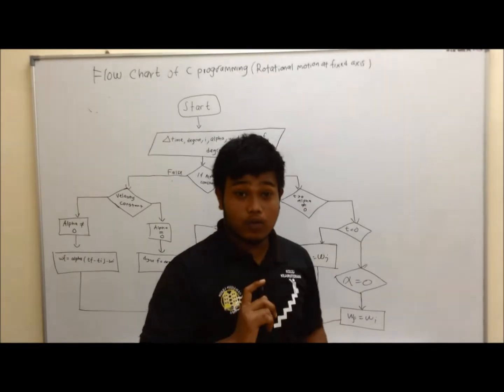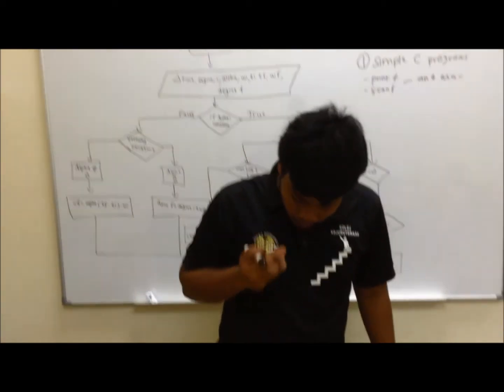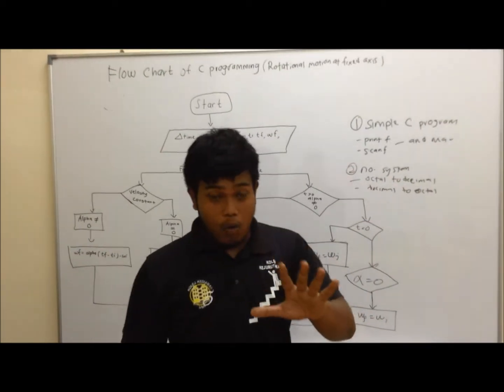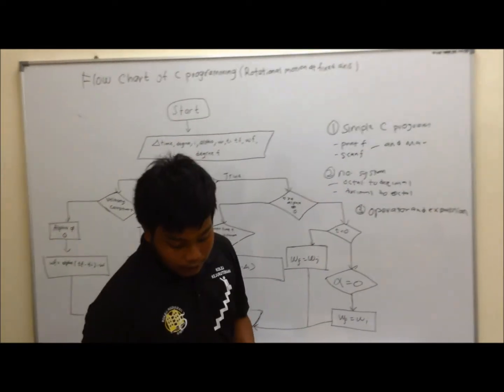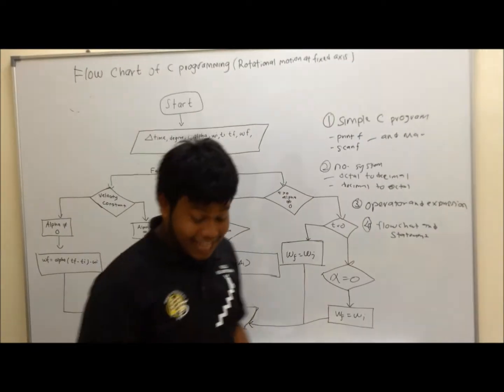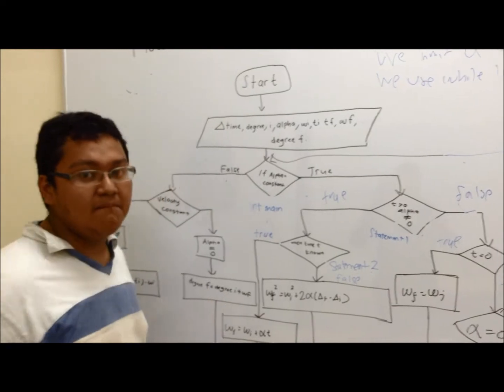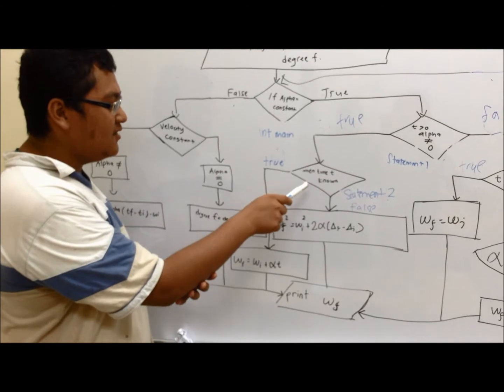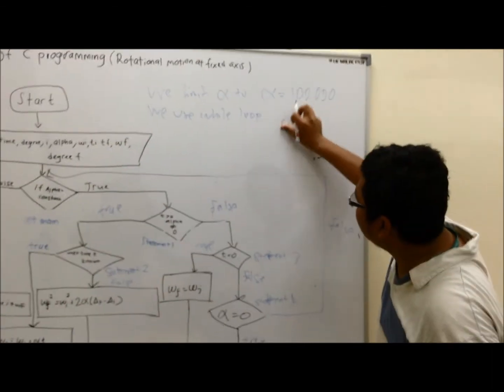let watch computer programming video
we tell you all all about our program